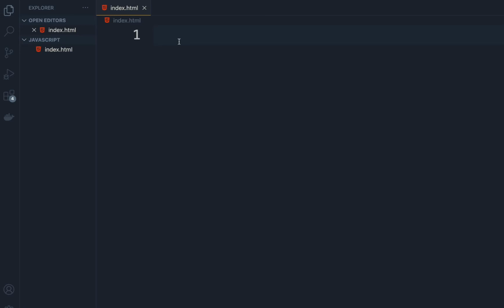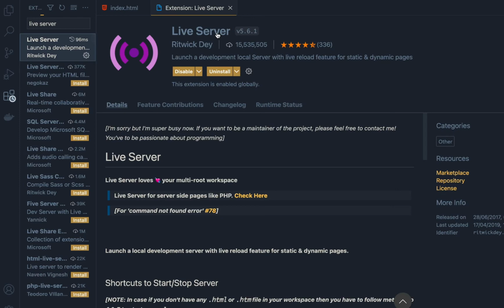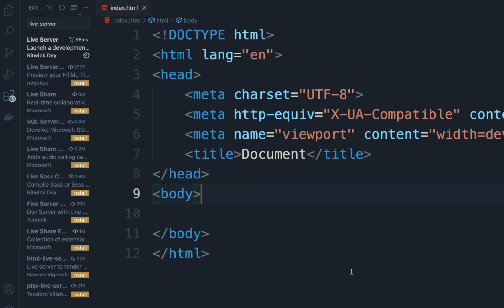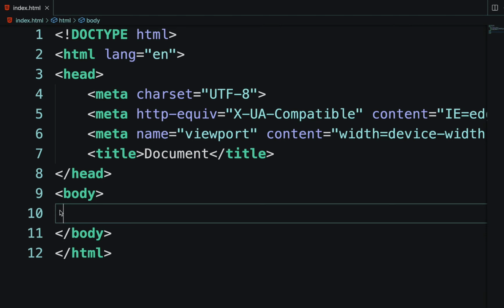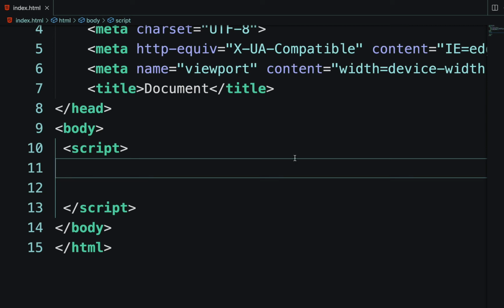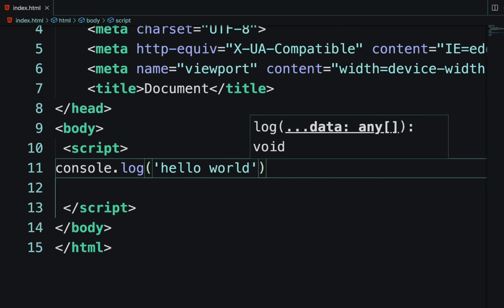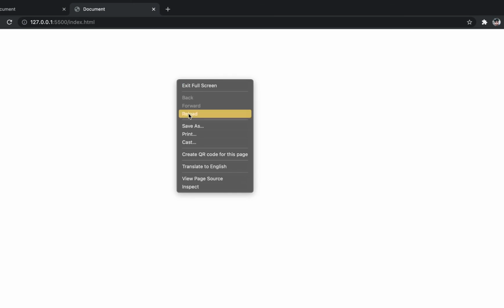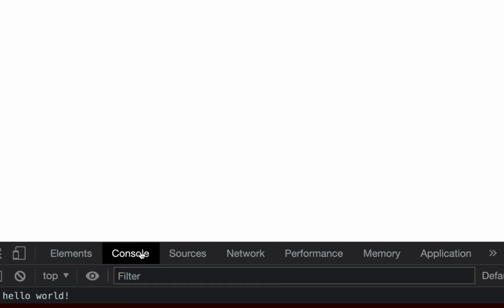javascript hello world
in this video you gonna right your first javascript code.so wath the whole video